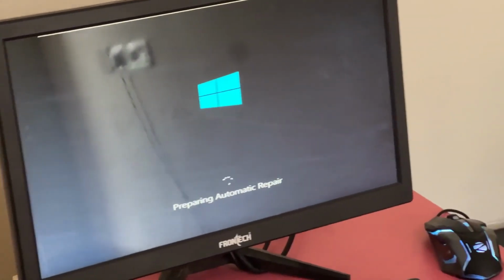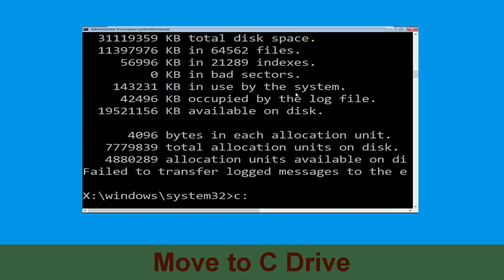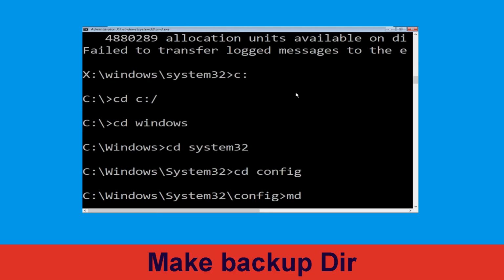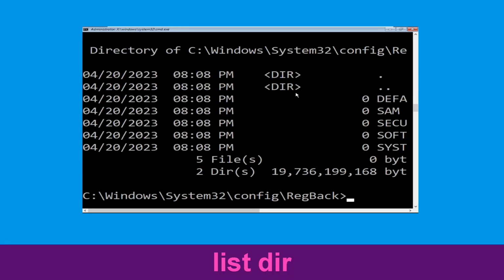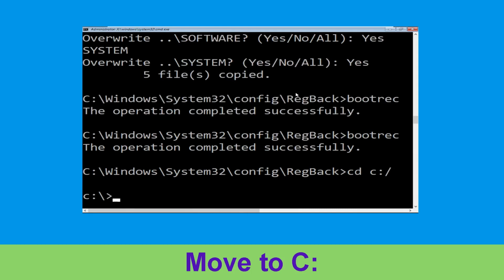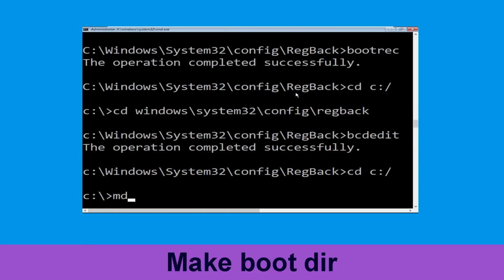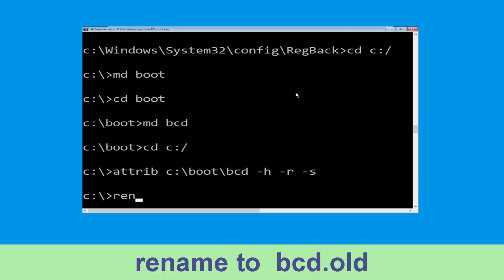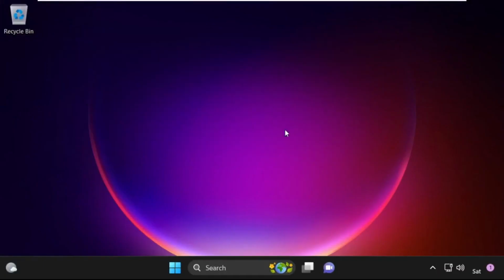SRTTRAIL.TXT WINDOWS 10 FIX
• IRQL_NOT_LESS_OR_EQUAL Error
• BAD_POOL_CALLER Error